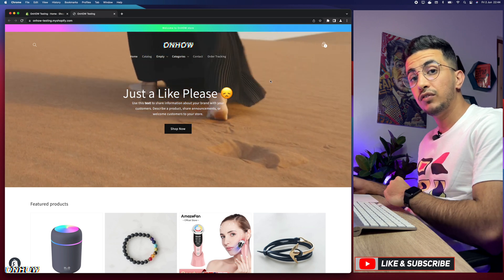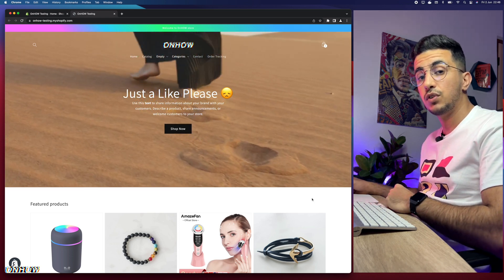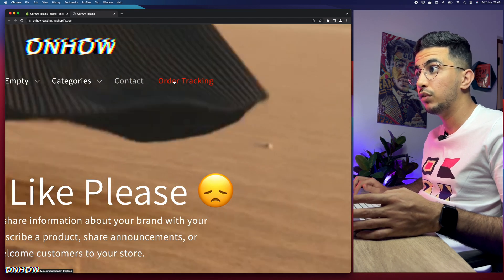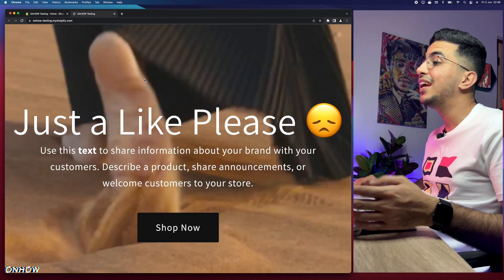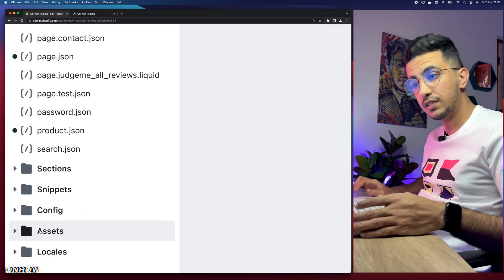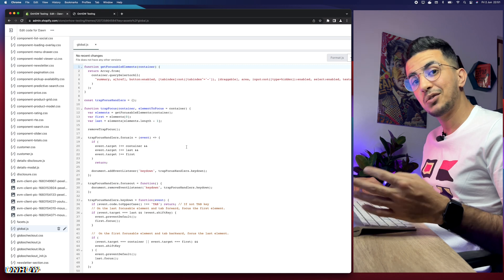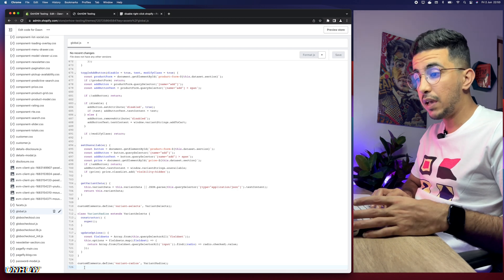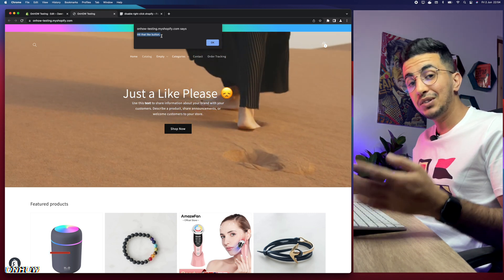How To Disable Right Click On Shopify Store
In this video i will show you how to disable right click on Shopify store and stop the mouse's right click on your Shopify store and display a message saying thats not allowed.
Disabling right click in Shopify is really important because right-clicking on a webpage can give competitors access to your code and other assets like product images and videos, by disabling right click, you are protecting yourself from potential competition and keeping your assets safe from being used by Shopify competition.
Shopify is an incredibly popular ecommerce platform for businesses of all sizes, so it's important that extra steps are taken to ensure its security. Disabling right click helps protect against malicious activities such as copying images or text without permission or downloading product pictures and videos which could be used by your competitors to promote the same product as you.